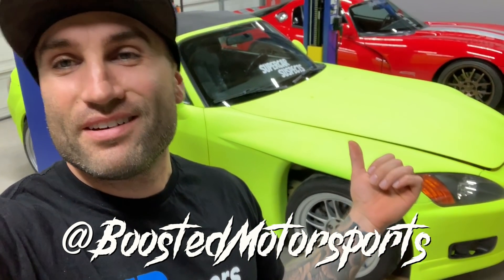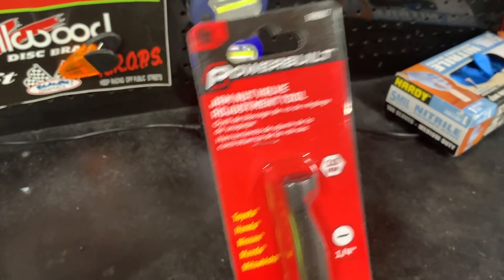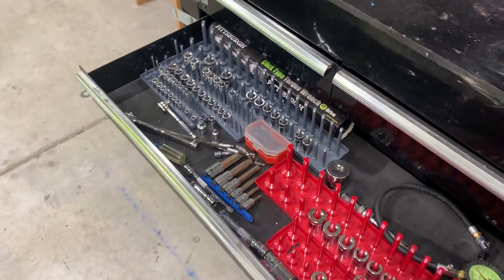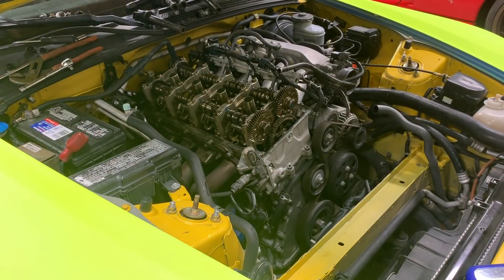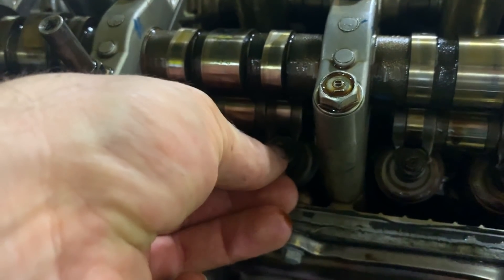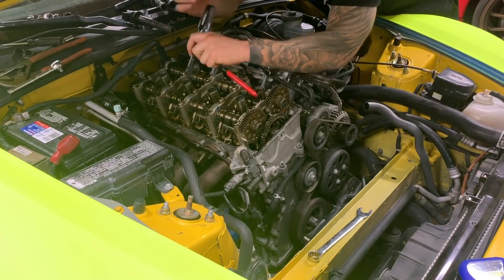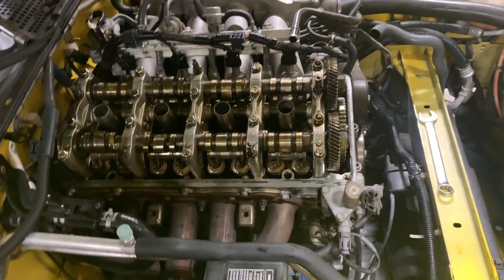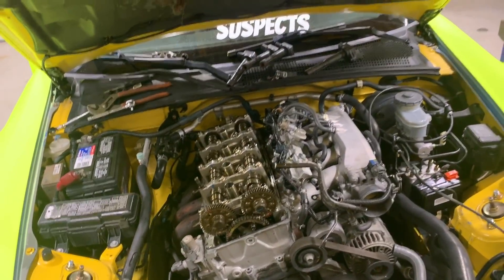How to Adjust Valves on a HONDA - MISFIRE FIX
We to adjust the valves on a Honda Engine.  This Valve adjustment fixes the misfire on our Honda s2000 DOHC VTEC engine. The engine had a bad random misfire at idle and you could hear it popping in the exhaust.  It also had hesitation and poor acceleration down low as well as a rough idle. This procedure applies to F22C and F20C engines found in the Honda s2000 or s2k as some people call it.  We show how to adjust the valve clearances in this DIY using a pretty cool tool that can be bought for relatively cheap as well as some feeler gauges.  The whole procedure doesn't take long at all and can be completed in under an hour.

VALVE ADJUSTMENT TOOL

FEELER GAUGES